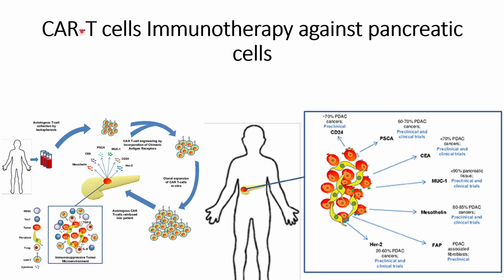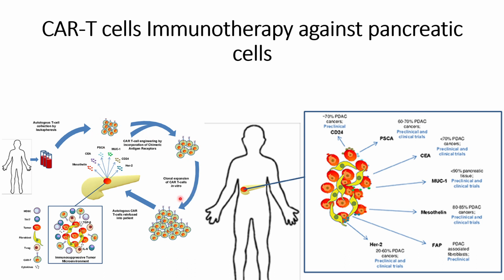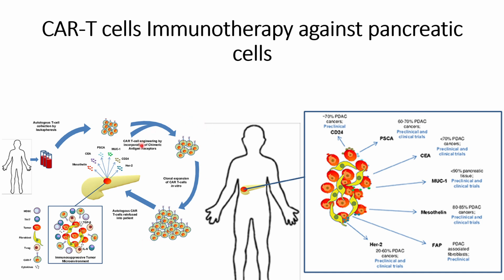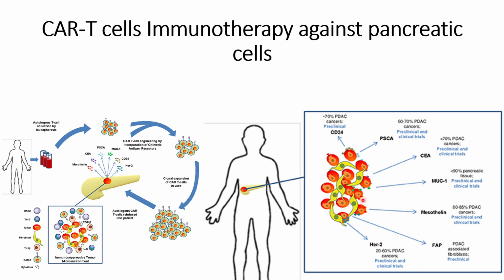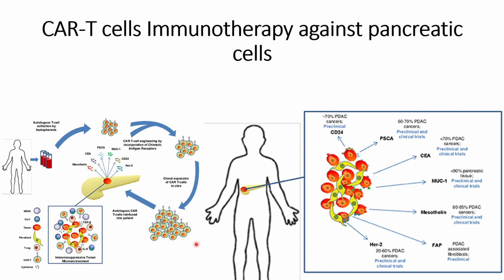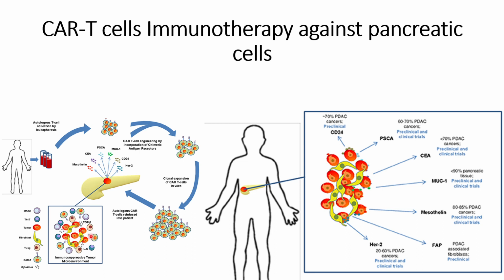CAR-T cells immunotherapy against the pancreatic cancer cells Code: 284